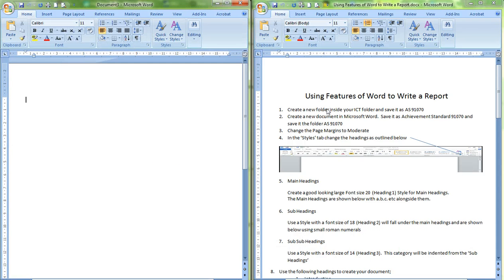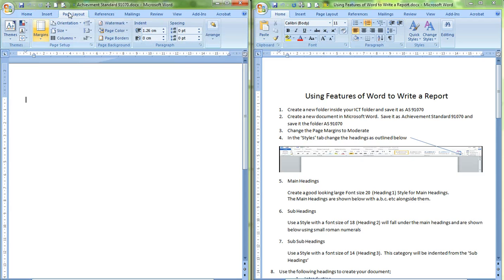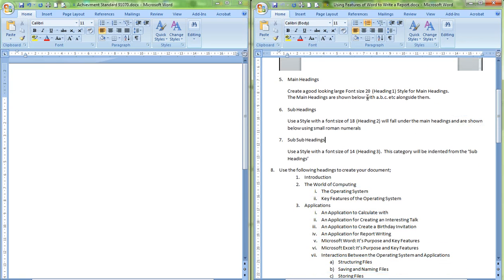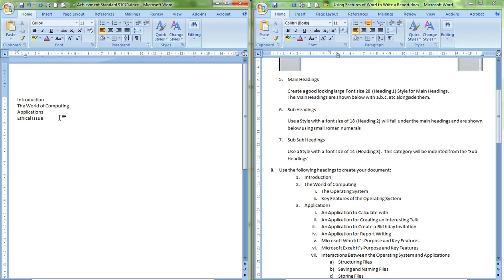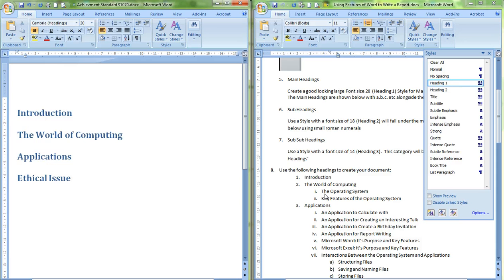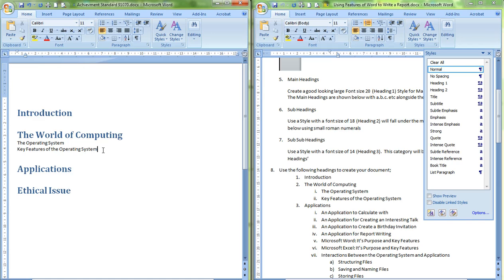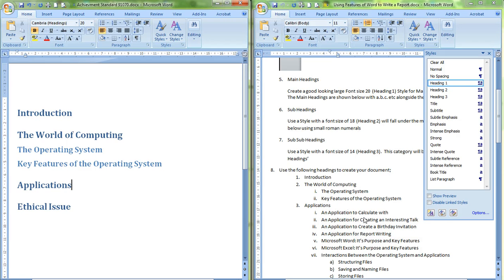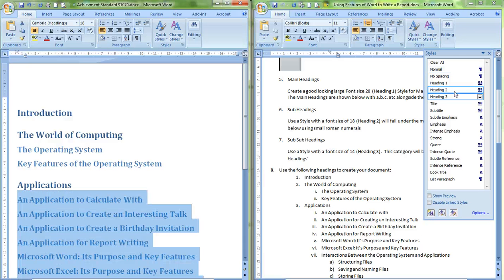Screencast by KerryBoyde from Screenr.com